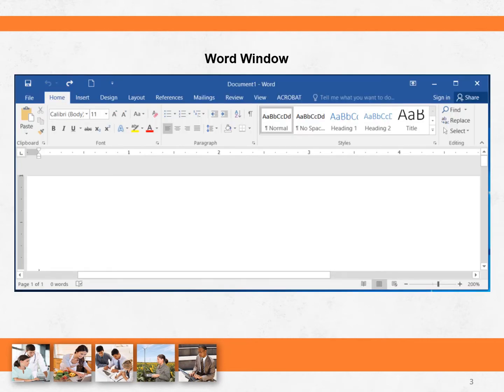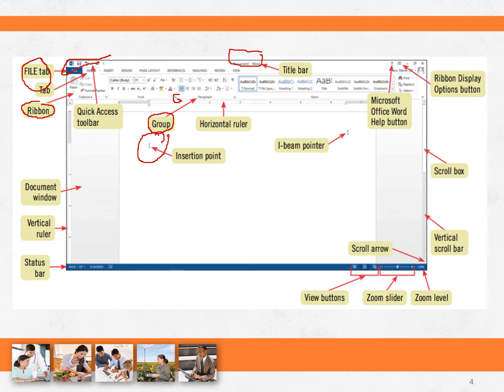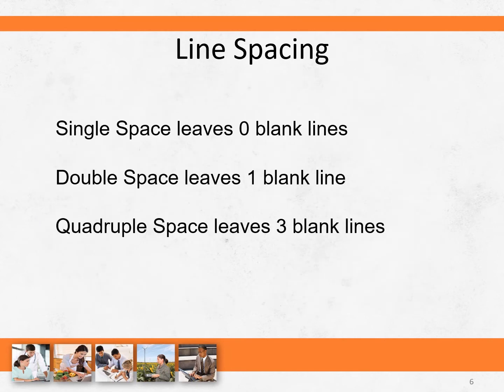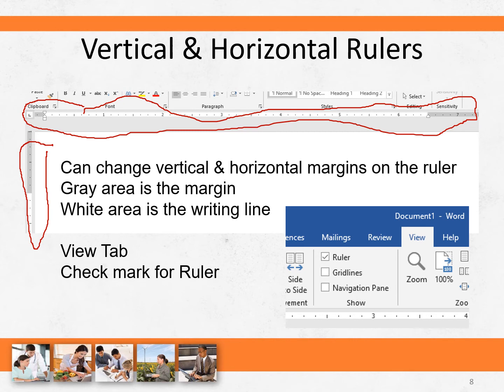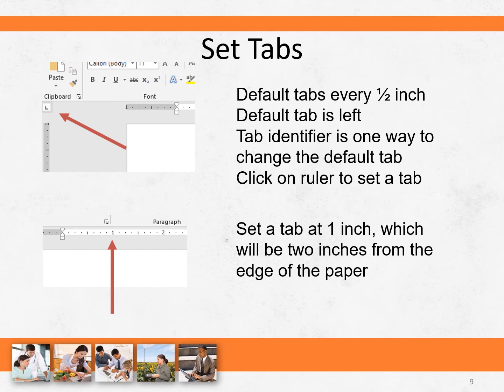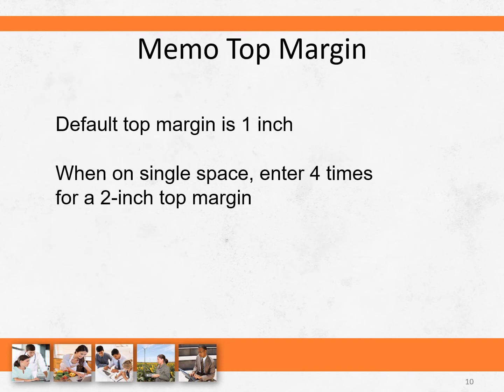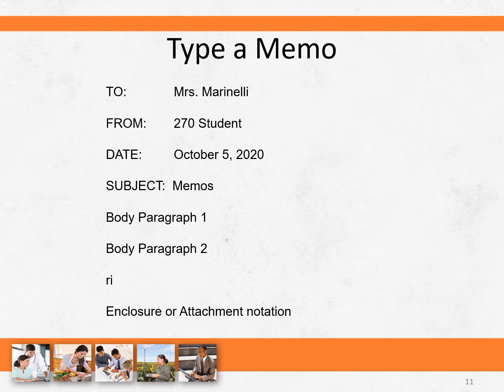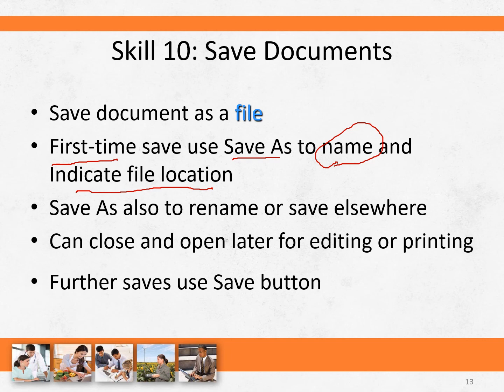Word and Memos